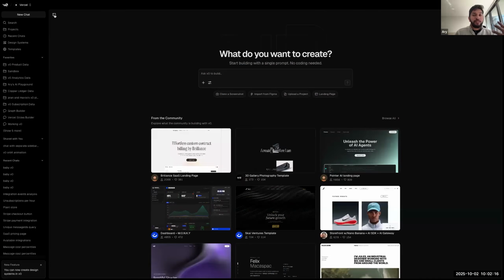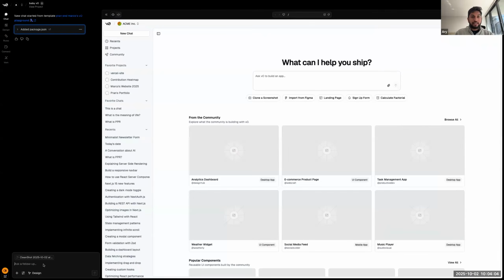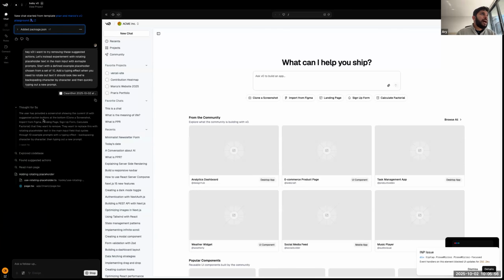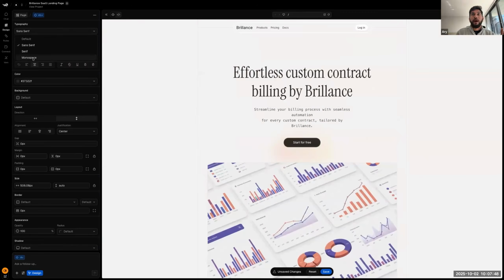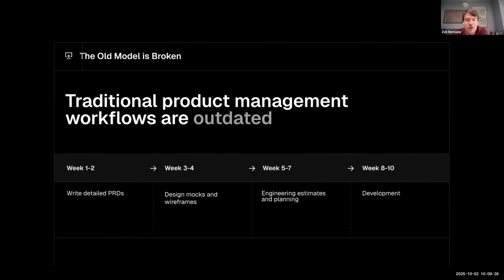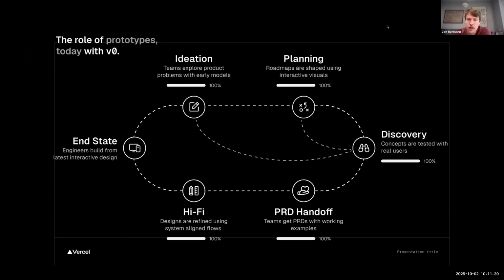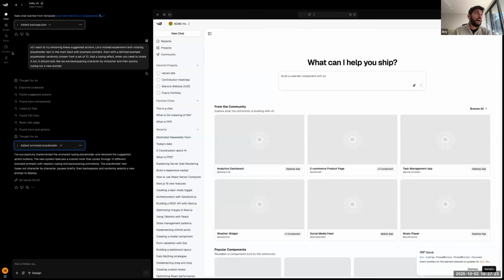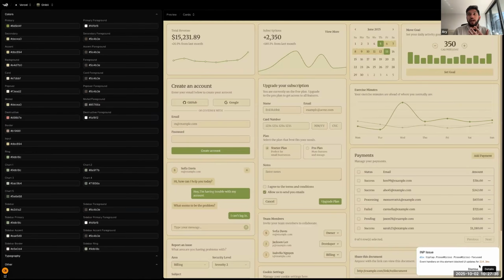AMA: From PRDs to Prototypes with v0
Your backlog is packed and cycles keep shrinking. See how our own product teams use v0 + AI cloud to transform how they work with prototyping. No decks. No fluff. Just v0 shipping on Vercel.

Consumer-grade tools might be fine for hackathons, but enterprises need security, governance, and scale. v0 is purpose-built for product teams at the world’s largest companies.